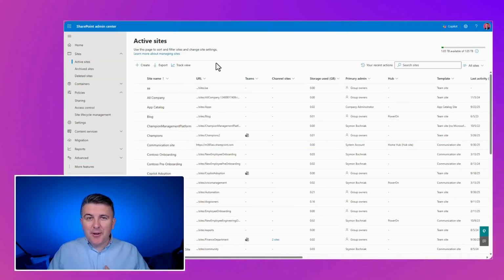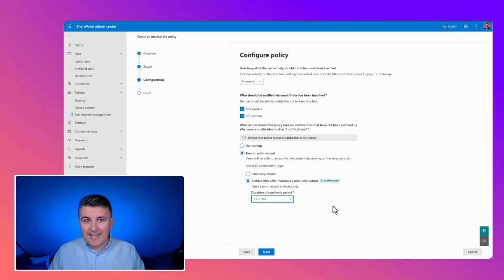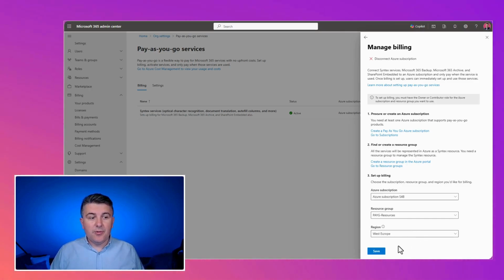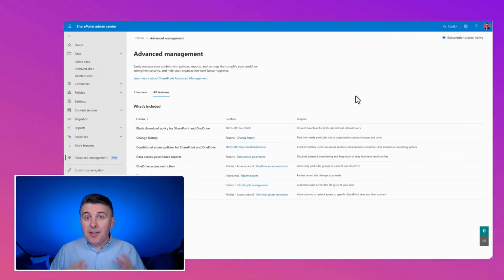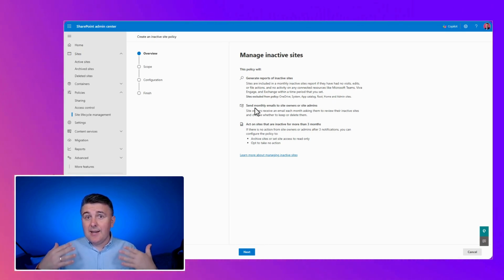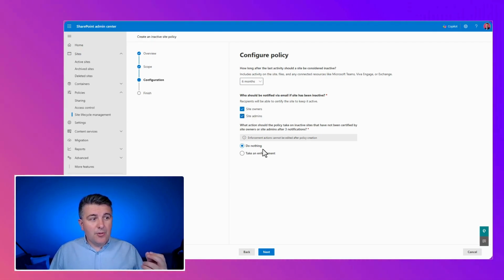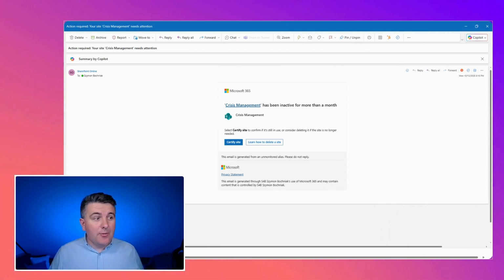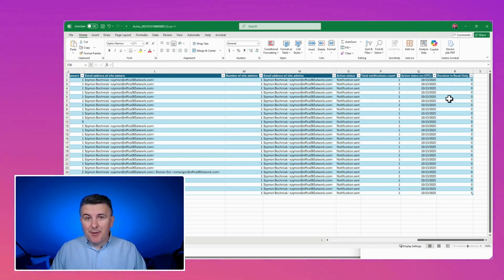How To: Configure Automated Site Archiving in SharePoint Online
Take control of your SharePoint environment with automated site lifecycle governance. In this step-by-step tutorial, Microsoft MVP Shimon Bochniak shows you how to automatically identify and archive unused SharePoint Online sites using Microsoft 365 Archive and SharePoint Advanced Management.

Learn how to implement a fully automated governance process that:
✅ Detects inactive SharePoint sites based on activity
✅ Notifies site owners and administrators automatically
✅ Moves inactive sites into read-only mode
✅ Archives them into Microsoft 365 Archive after a defined period
✅ Reduces clutter, optimizes storage, and simplifies administration

You’ll also discover how to configure Pay-As-You-Go services in the Microsoft 365 Admin Center, connect your Azure subscription for billing, and enable the SharePoint Advanced Management license required to automate your lifecycle policies.